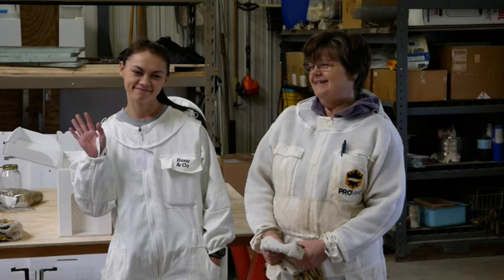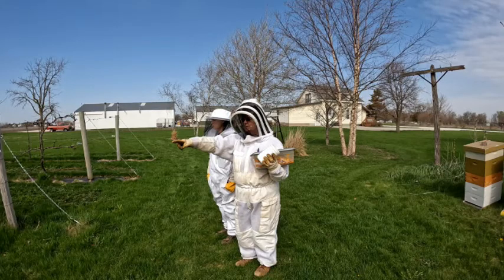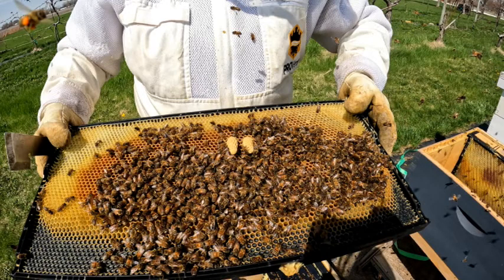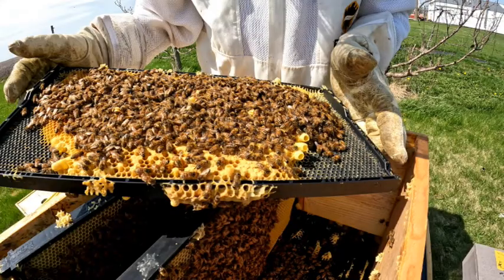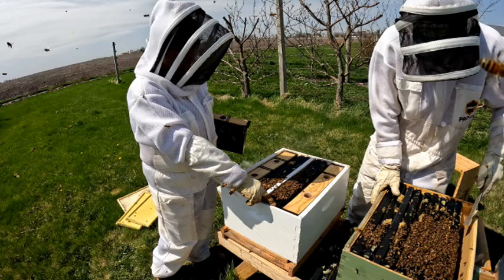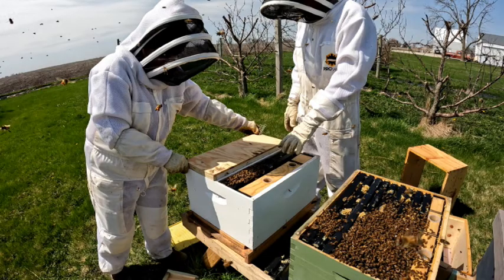Helping a New Beekeeper with splits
Another day helping Andy making splits